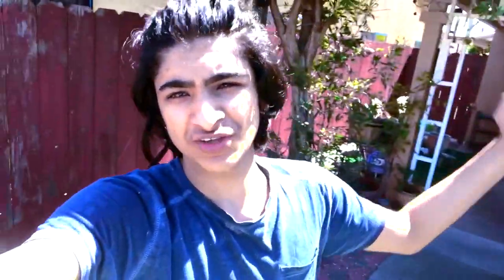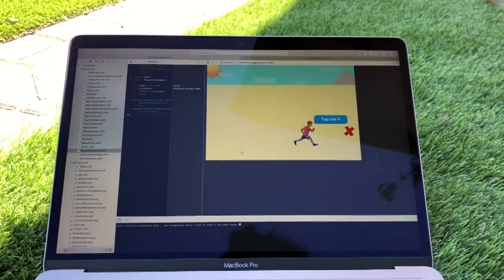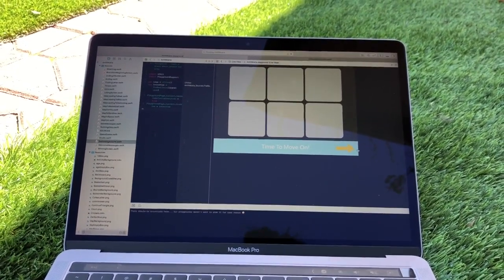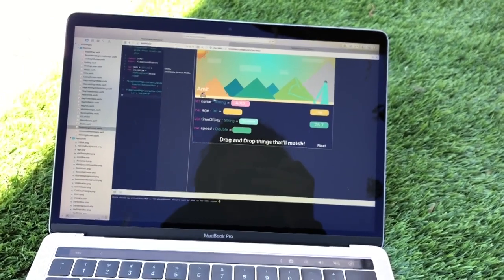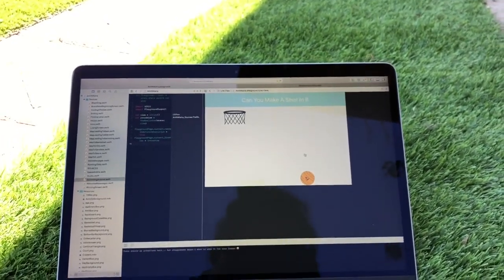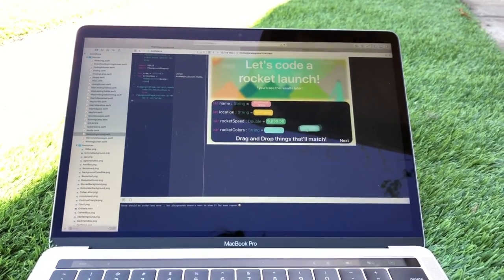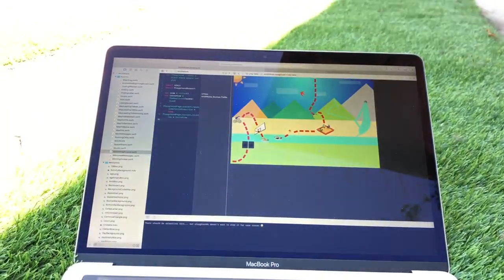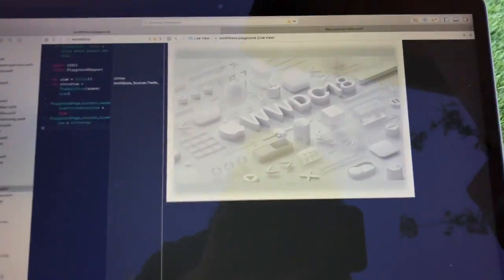WWDC '18 Student Scholarship Playground (ACCEPTED)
😄LETS GOO!! HOPE TO SEE YOU AT WWDC '18!

MY APPS!